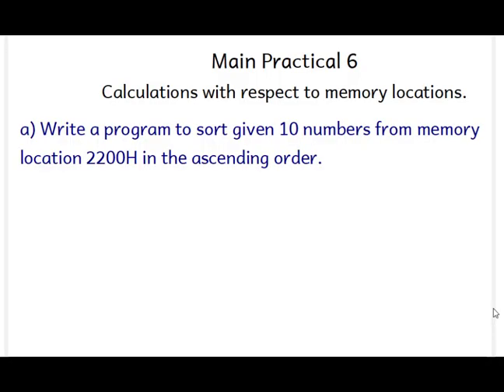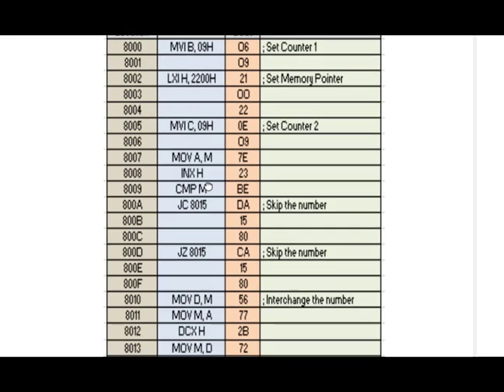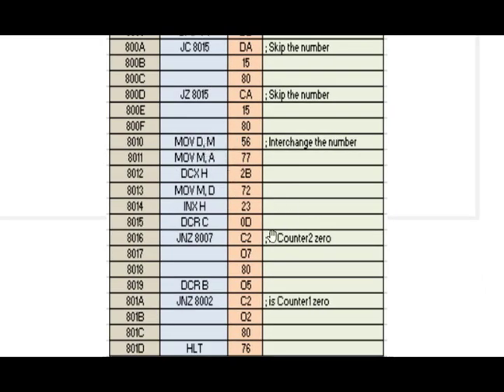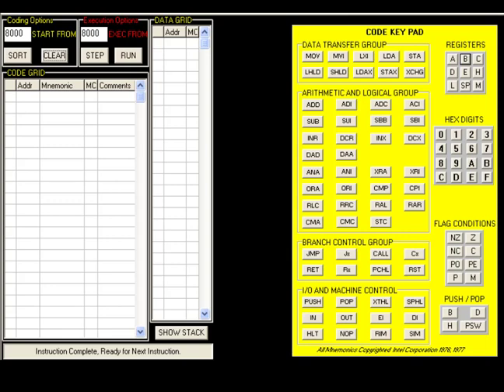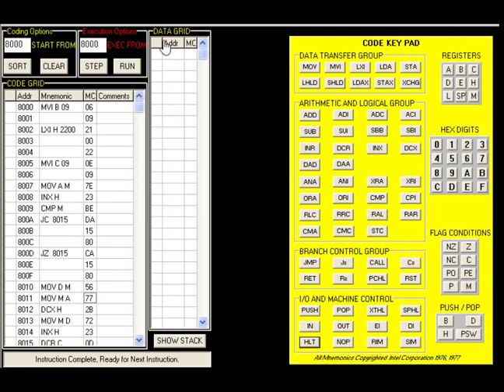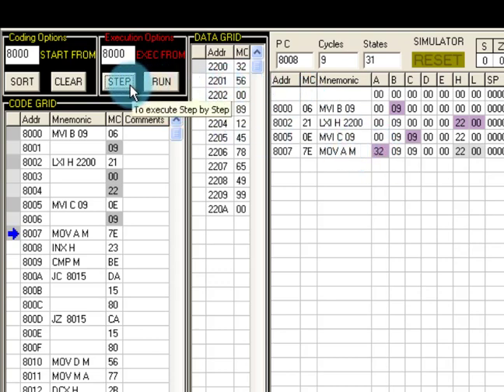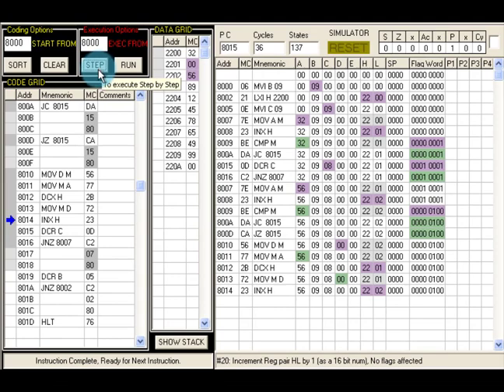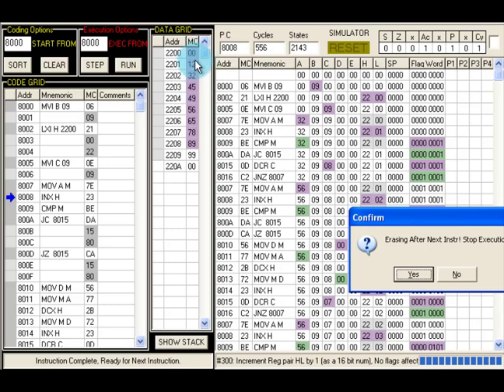8085 Practical 6-A : Sorting the Number in Ascending order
Program to sort the numbers in memory location in Ascending order

please verify before purchasing or downloading  else continue using any other simulator